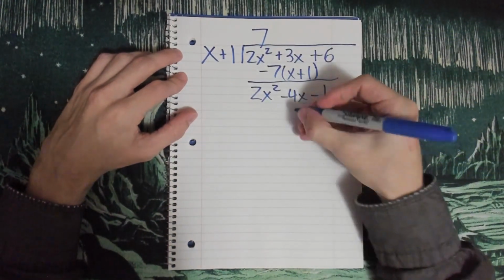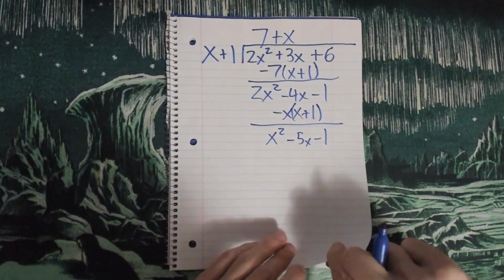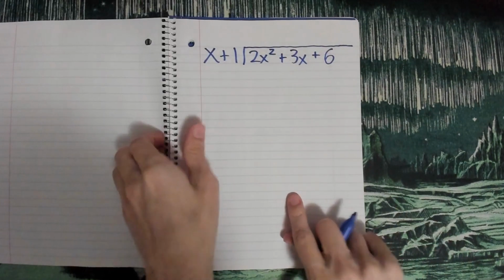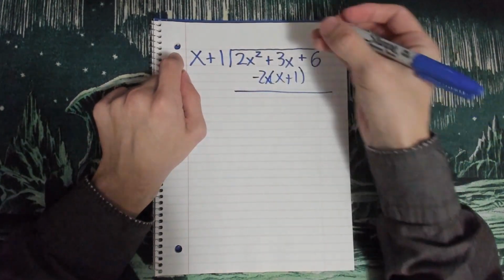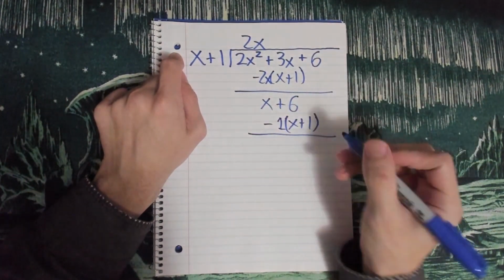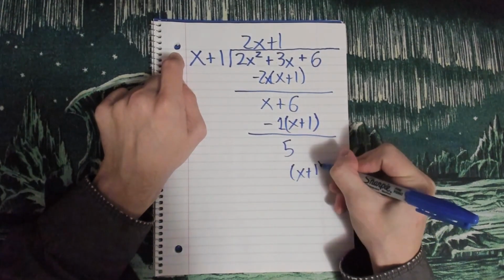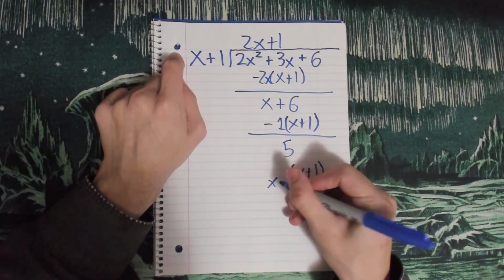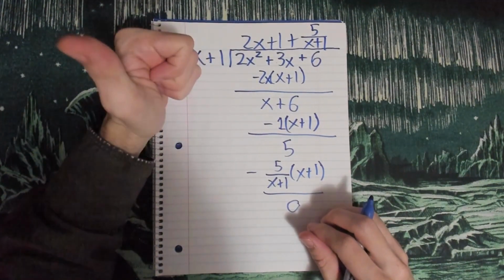Does Polynomial Long Division Make Any Sense?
The world's most opaque Algebra 2 algorithm is actually very simple and intuitive. An explanation of the idea behind the math that gets lost.

MMusic Created By : Peritune
Song Title: Starry